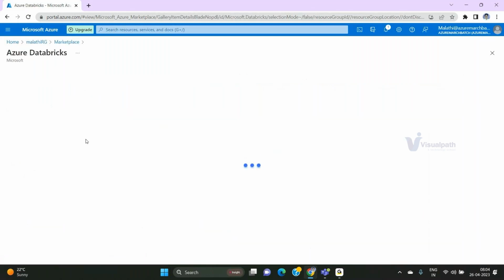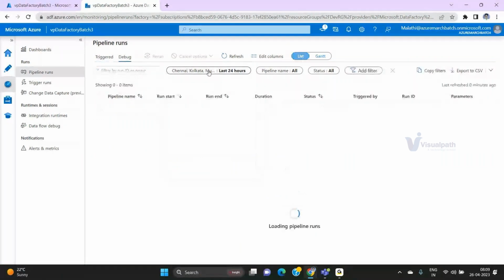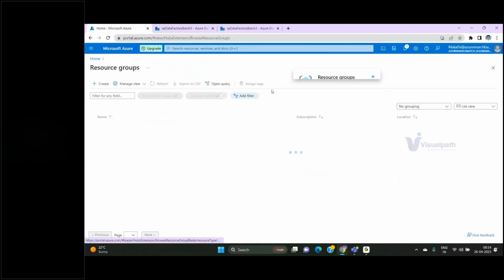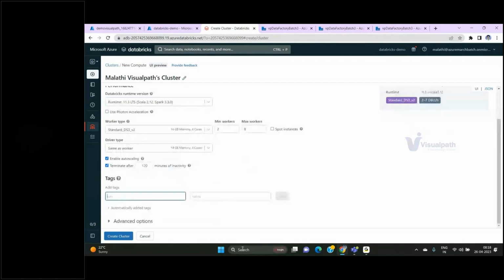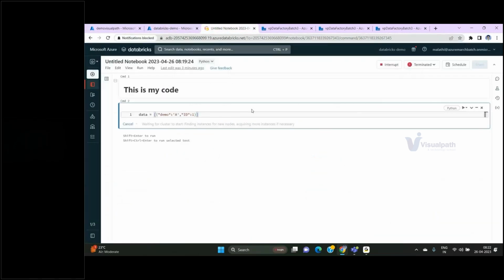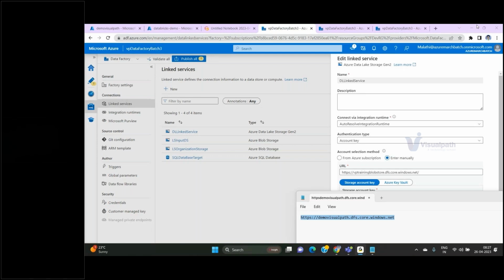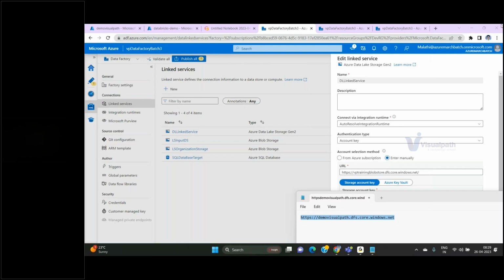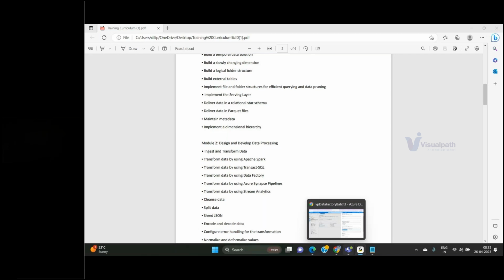Microsoft Azure Data Engineer Demo By Visualpath | +91-9989971070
Azure Data Engineer you will learn about Azure basics, Azure Data Engineer Certification, & how to become an Azure Data Engineer. This is a must-watch video for everyone who wishes to learn Azure and make a career in it.

Cloud computing and cloud infrastructure are today some of the most powerful shifts that are happening in organizations around the world that want to benefit from its strengths like low cost, instant availability, and high reliability. Microsoft Azure training is for those looking to make a solid career in the Microsoft Azure domain and become a Microsoft Azure certified professional. The salaries for Azure professionals are very good.